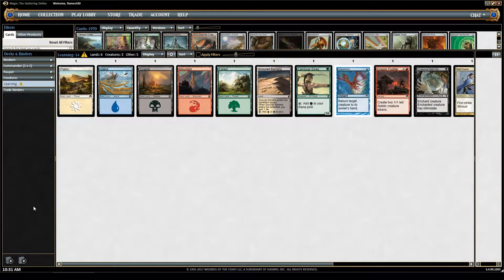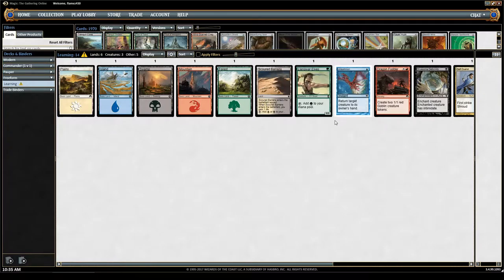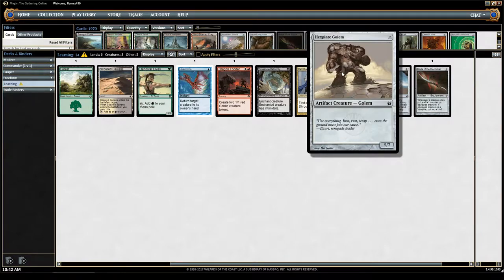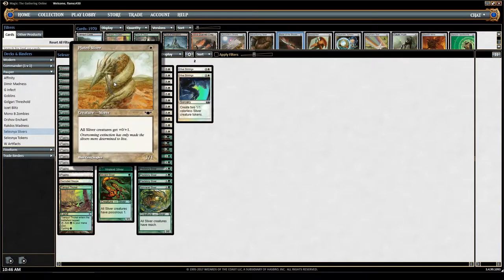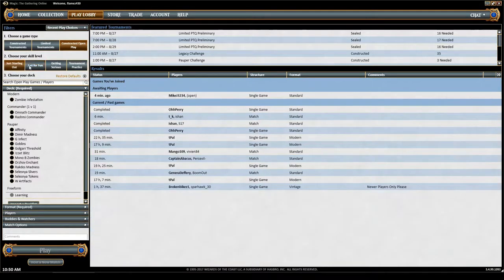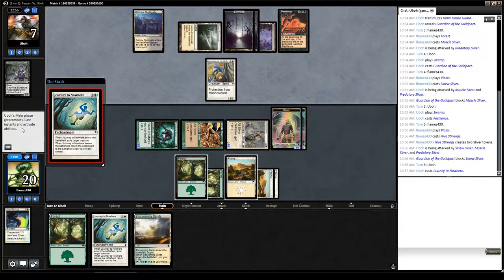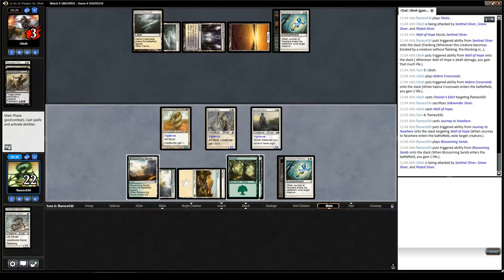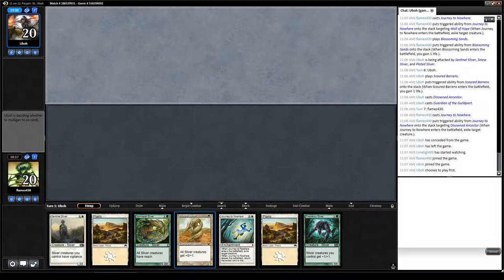MTG | How to Play and Pauper Slivers | One for All and All for One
A video going over the basics of Magic the Gathering, and showcasing a GW Slivers Deck I enjoy.

Intro and Outro is from Tight Perm by Silent Partner